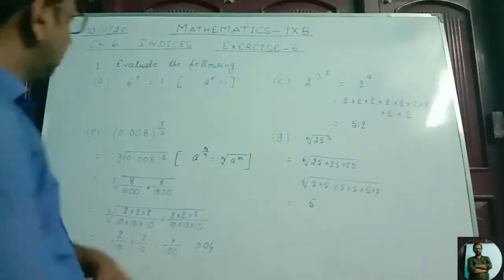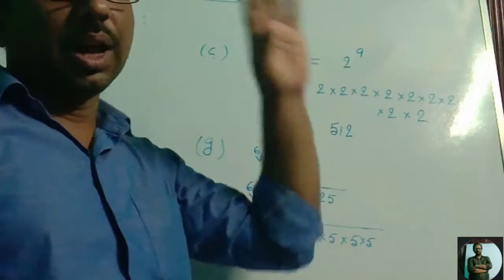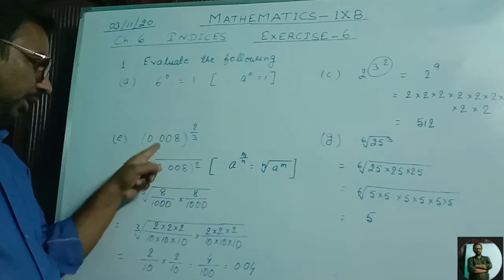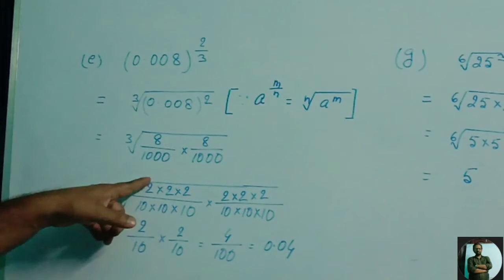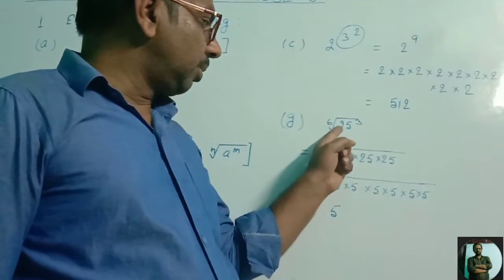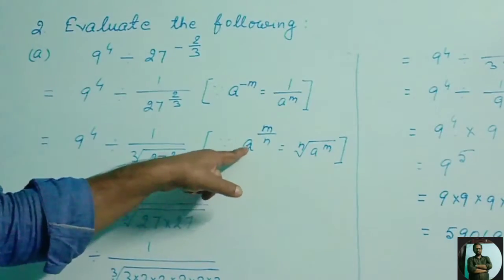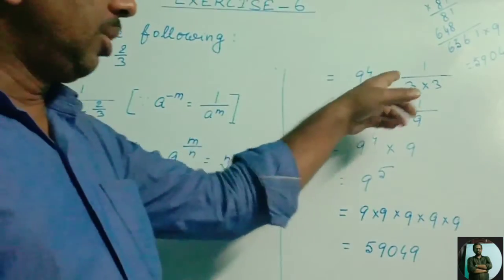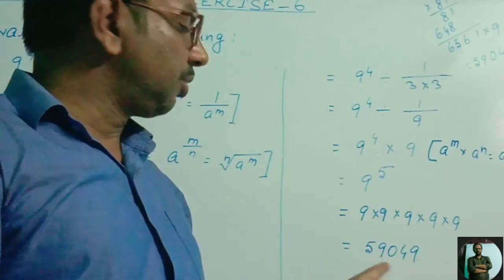Class-9 B / Mathematics / Chapter - 6 / Indices / Exercise - 6 / 03.11.20